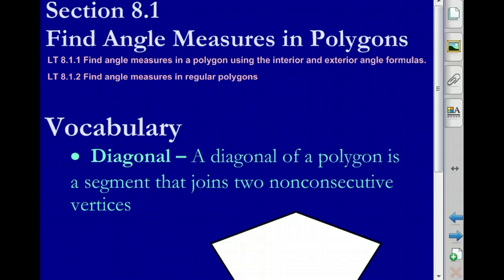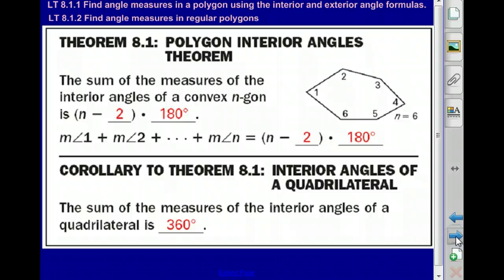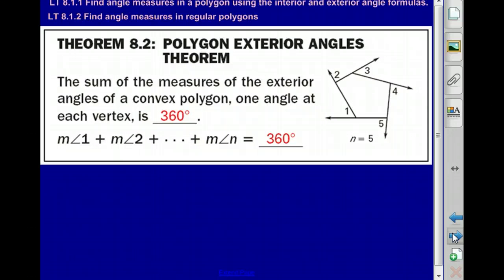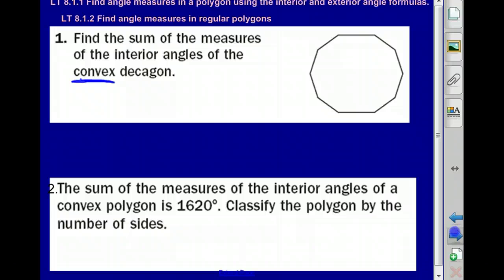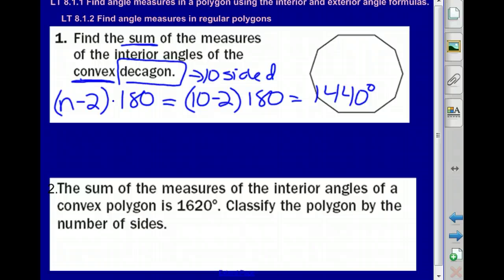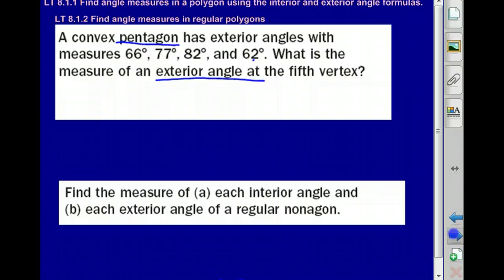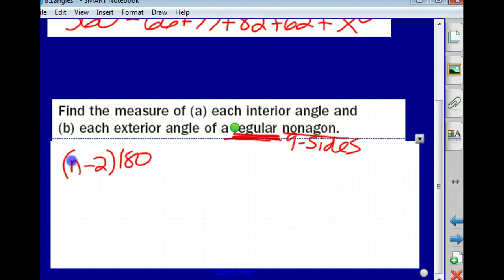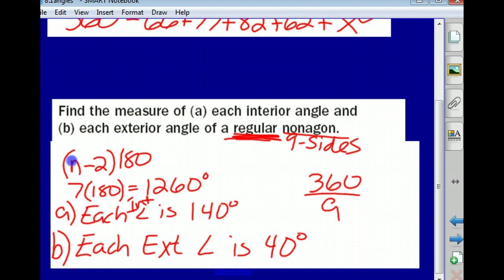8 1 Angle Measures